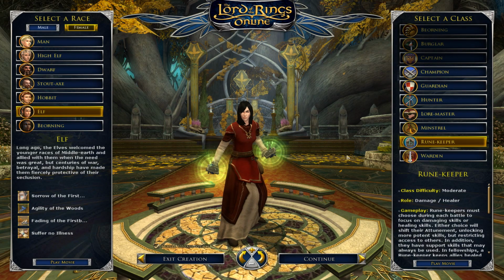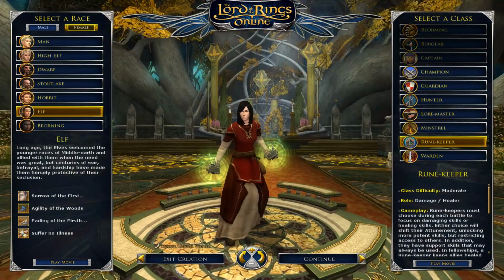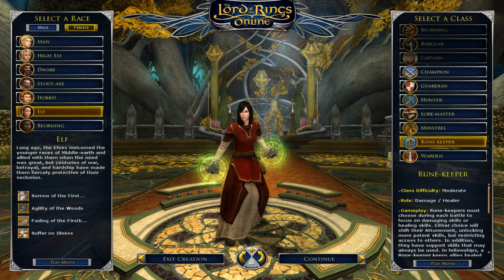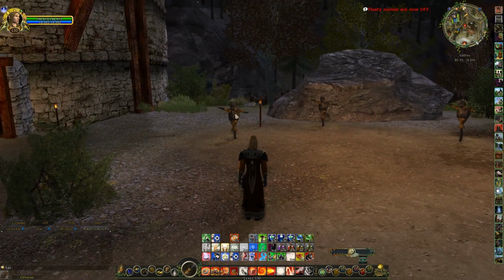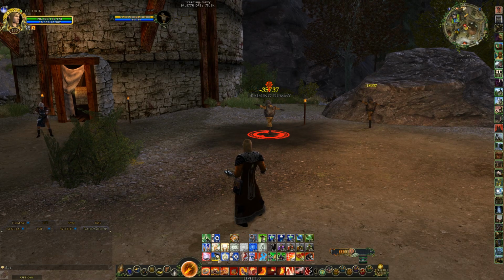LOTRO Class Intro RuneKeeper | Middle-Earth Mentors | #28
Welcome to another video! Hope you liked it, if your not subbed join the Apothecary of gamers have a great day!